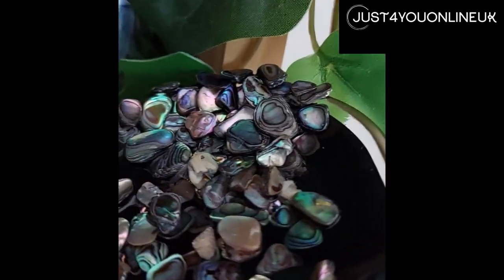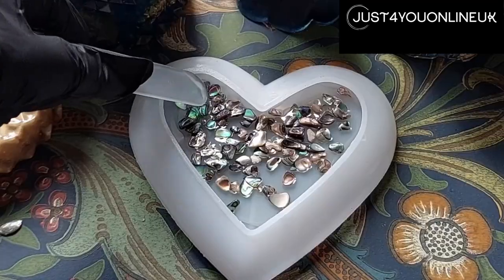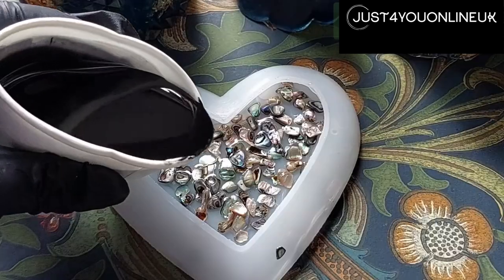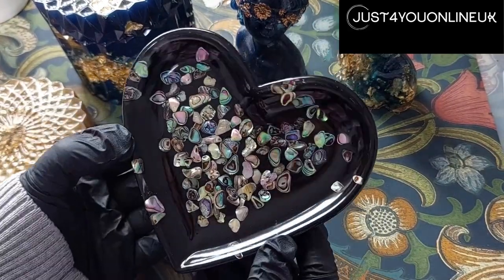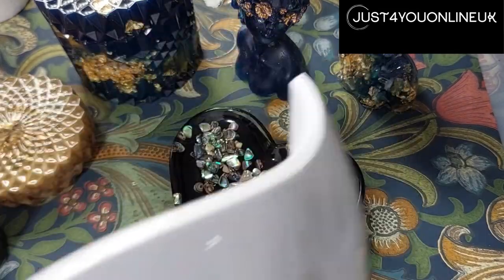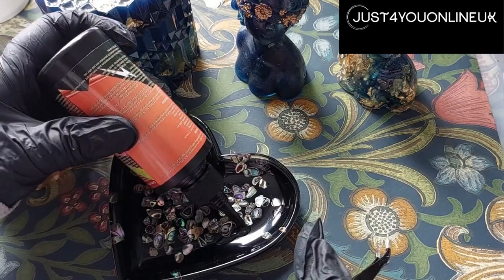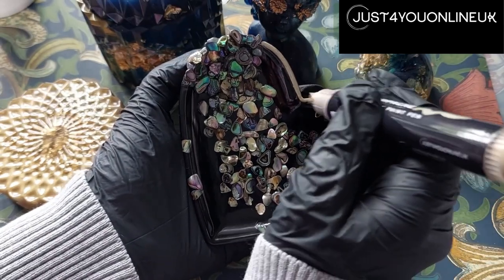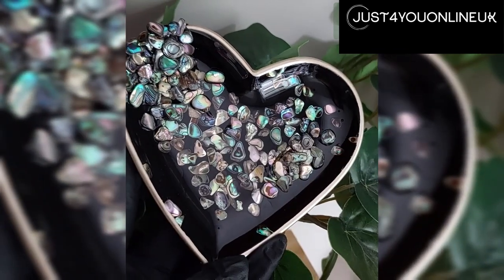Resin Art Waterfall Tray Tutorial - Use Apex UV Resin as a glue!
Full tutorial to create a resin art waterfall tray with abalone shells and Apex UV Resin as a glue. Each abalone shell is completely unique with different tones and iridescent effects and we love them in this stunning tray by @millysgiftshop thank you so much for this tutorial using our products x